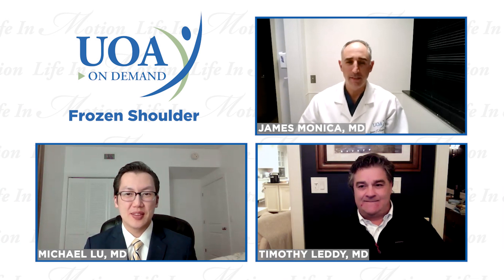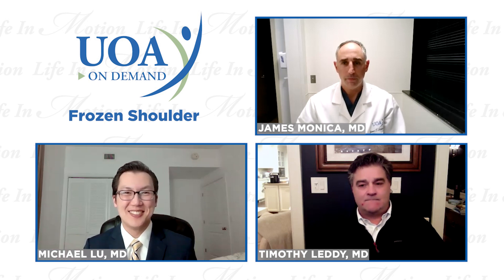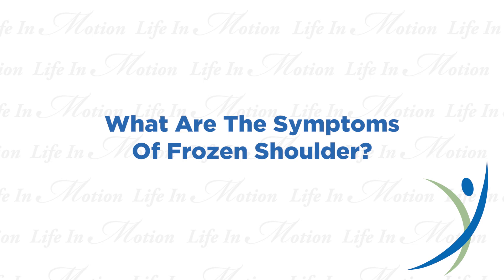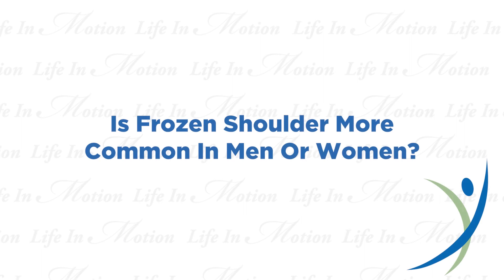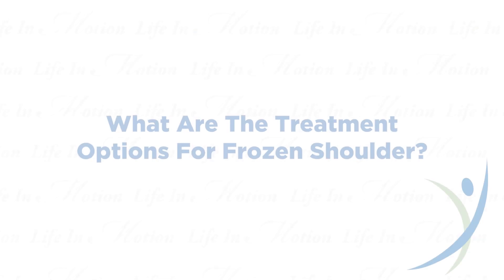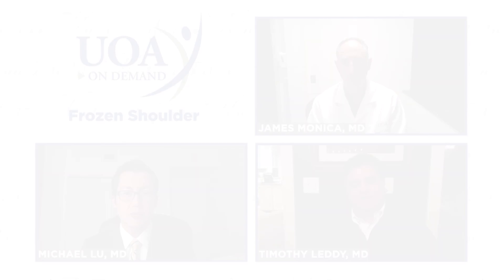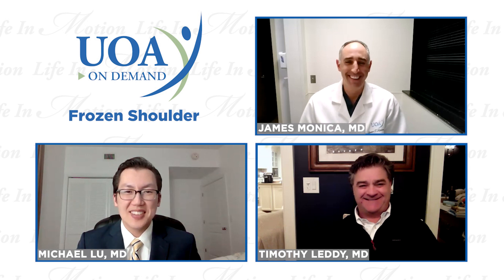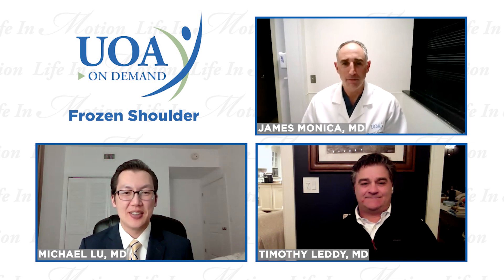UOA On Demand: Frozen Shoulder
Hand and upper extremity surgeons, Dr. Timothy P. Leddy, Dr. James T. Monica and Dr. Michael T. Lu of University Orthopaedic Associates discuss frozen shoulder, its symptoms, treatment options and recovery time.

RELATED RESOURCES
➡️  Frozen Shoulder